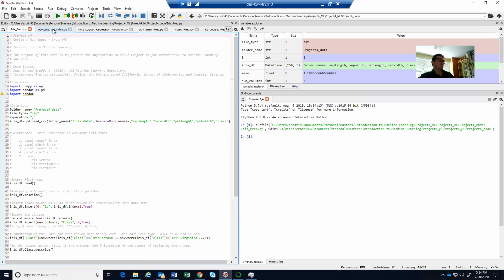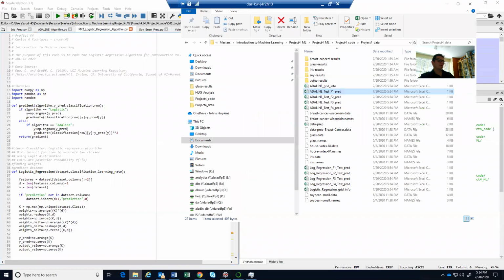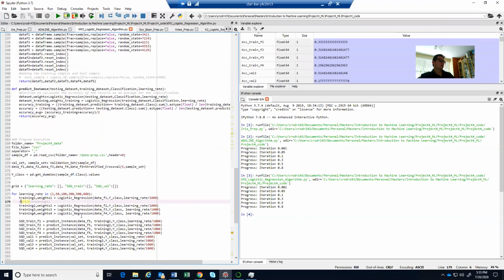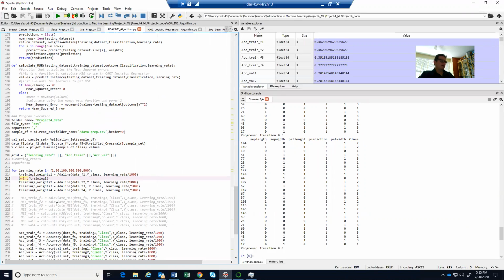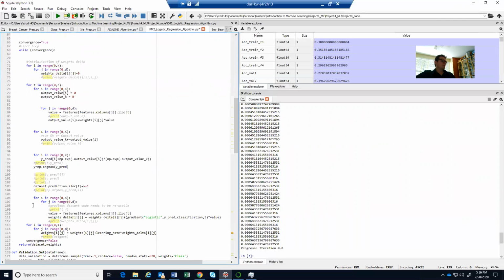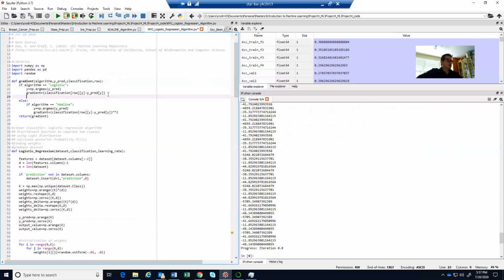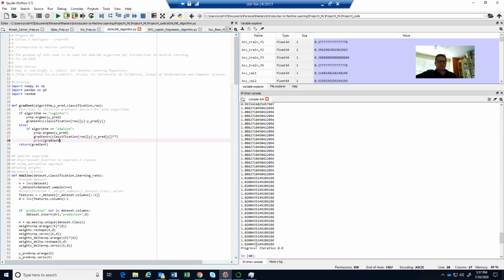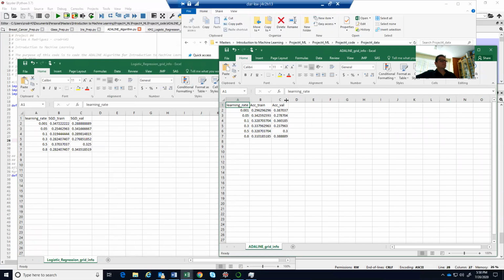Linear Algorithms - Logistic Regression and ADALINE - Project 4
This video is 5 min that includes the following:
1. SAMPLE OUTPUTS FROM ONE TEST SET showing CLASSIFICATION PERFORMANCE on ADALINE and LOGISTIC Regression
2. SHOW a Sample Trained ADALINE MODEL And LOGISTIC REGRESSION MODEL
3. Demonstrate the weight updates for ADALINE and LOGISTIC Regression – Using Multi-Class
4. Demonstrate GRADIENT Calculation for ADALINE and Logistic Regression – Using Multi-Class
5. Show the average performance over the five folds for ADALINE and Logistic Regression